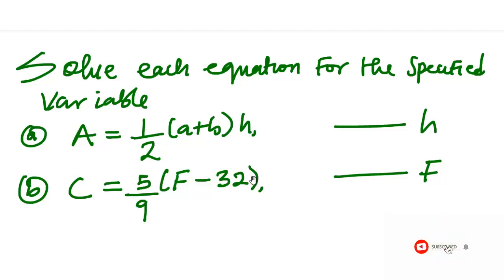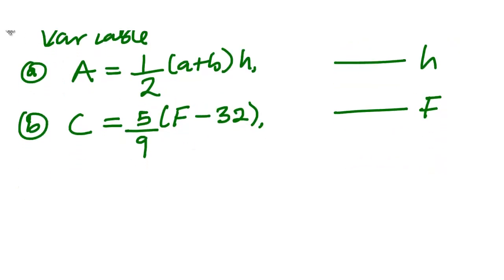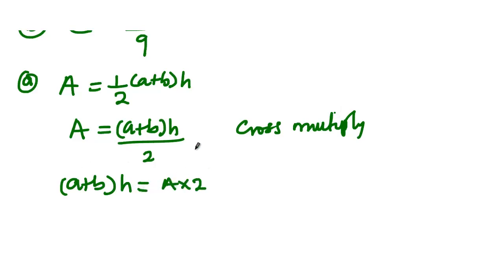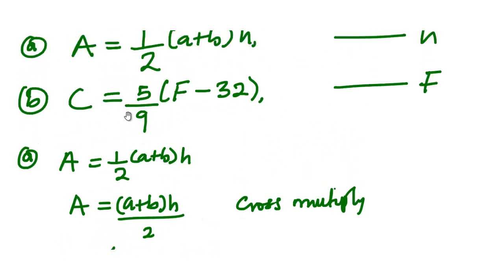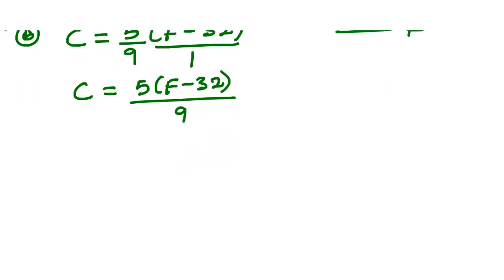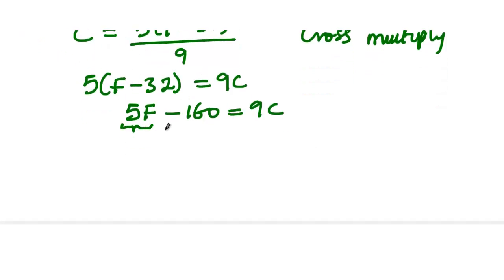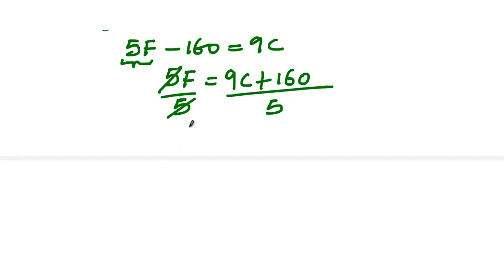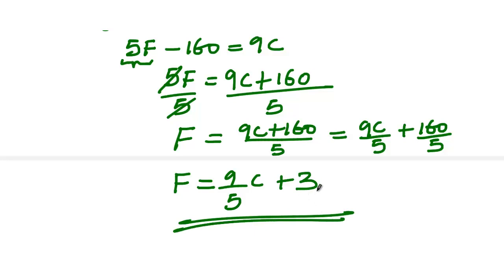Rearranging Formulas to Solve for a Specific Variable